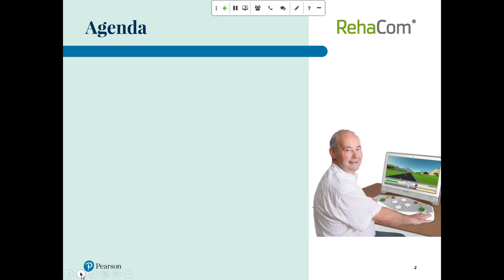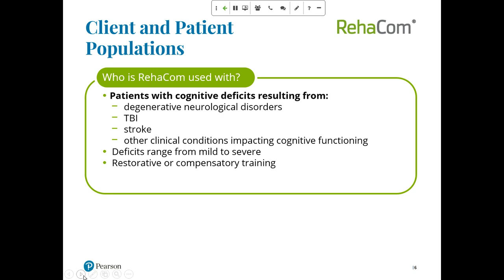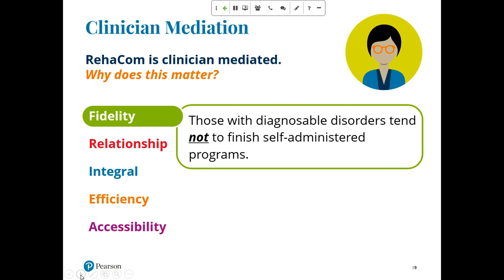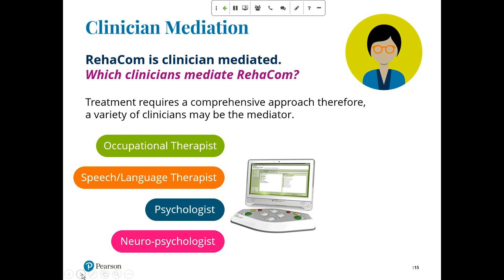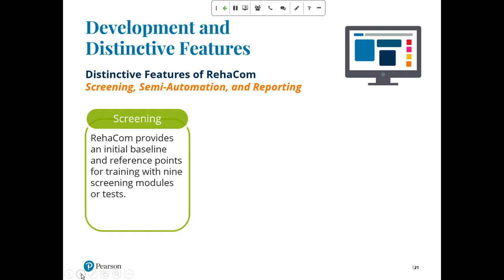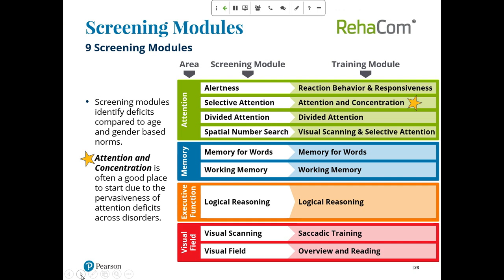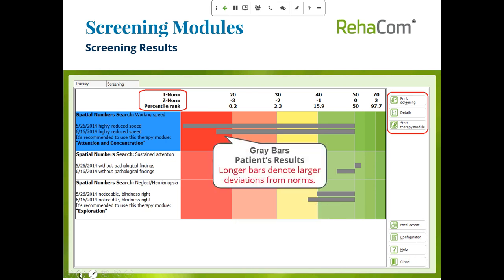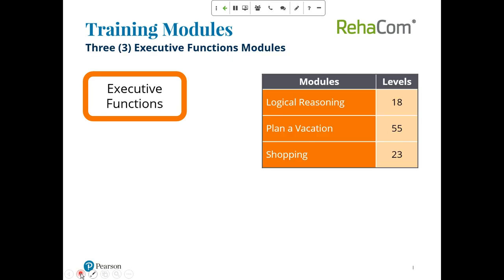RehaCom: an introduction to a new tool for cognitive rehabilitation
Presenter: Peter C Entwistle, Ph.D.

RehaCom is an evidence-based, computerized cognitive training program that is clinically proven for patients in cognitive rehabilitation following Stroke,TBI or the onset of a degenerative disorder, such as multiple sclerosis. In this webinar, attendees will be introduced to RehaCom, learn more about its distinctive features and current research, along with how to implement the program in a rehabilitation setting. Attendees will learn how to help their patients using this tool as part of an overall treatment program.

PDF: RehaCom: an introduction to a new tool for cognitive rehabilitation